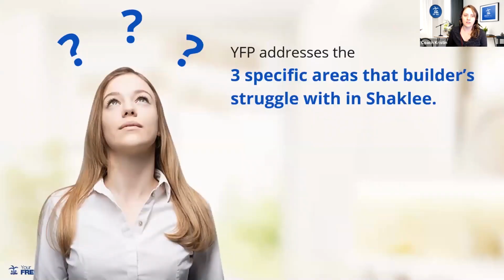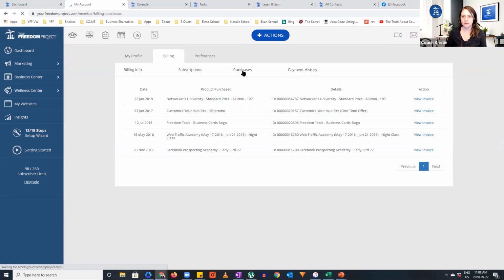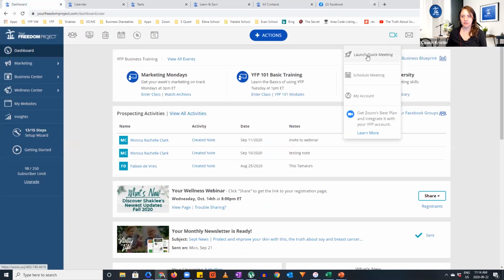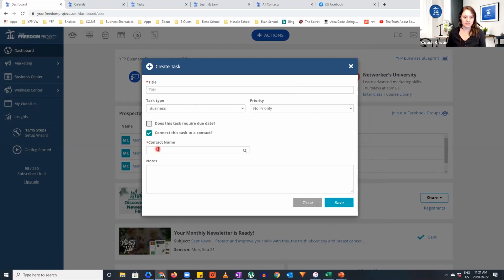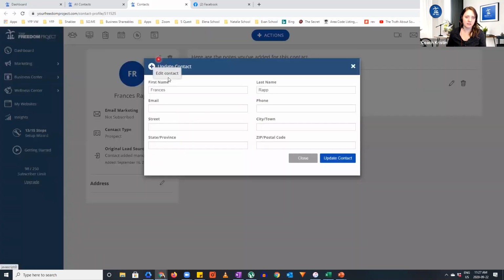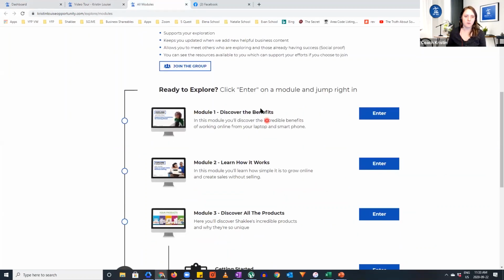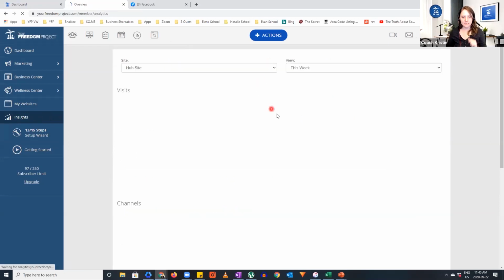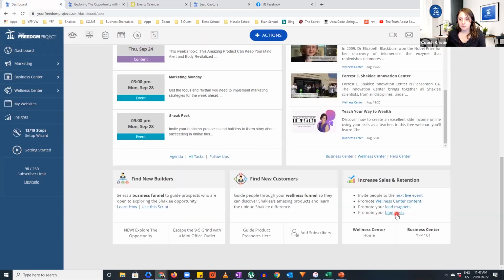Dashboard Walkthrough | YFP 101 - Basic Training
Learn the basics of Your Freedom Project.

A 30-minute Your Freedom Project 101 training session to help you get set up, use the system and the core features, and more.

In this training you'll learn:

- How to find your way around the back office
- How to find your notifications, profile menu
- How to navigate the modules
- Plus more!